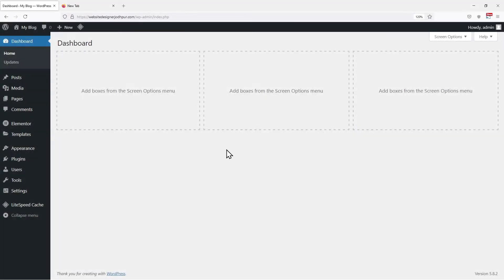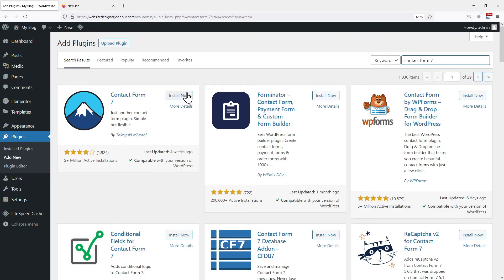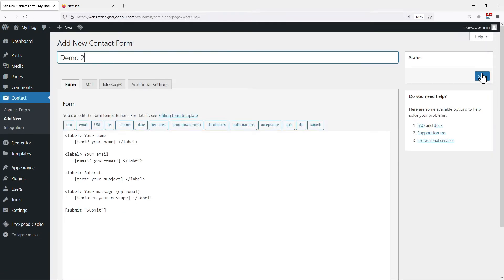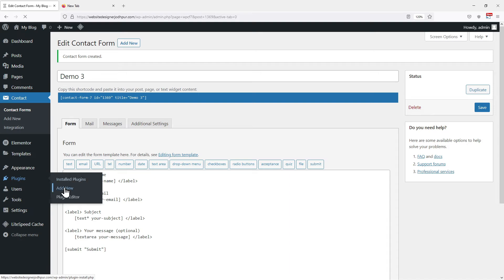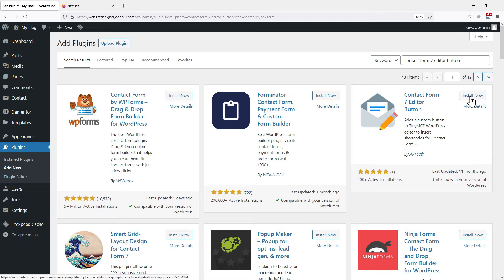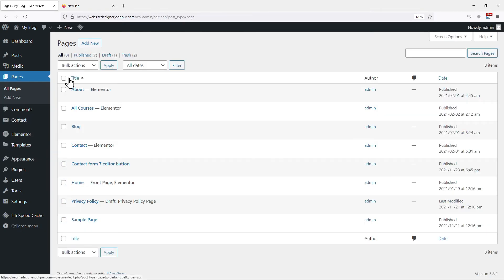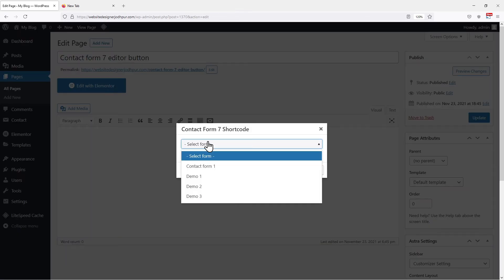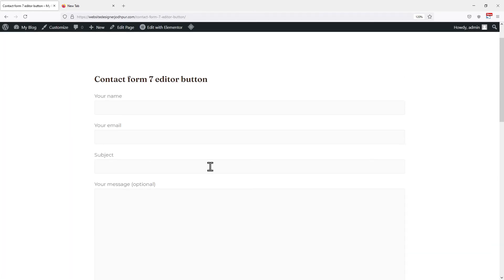Embed WordPress Contact Form 7 Tutorial Without Short-Code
Do you want to embed contact form 7 without using the Short-codes? 🤔

►In this video, you will be discussing a topic that many of you have been asking about - how to embed Contact Form 7 in WordPress without using Short Codes. For those who are unfamiliar with Contact Form 7, it is a popular plugin for creating and managing contact forms in WordPress.

►It's easy to use and customizable, making it a popular choice for many WordPress users. But did you know that you don't have to use Short Codes to embed Contact Form 7 in your WordPress website?

►Yes, that's right! You will see a simple and easy way to embed Contact Form 7 without using Short Codes. Whether you're a beginner or an advanced WordPress user, you'll find this tutorial helpful.

So, sit back, grab a cup of coffee☕, and let's get started!